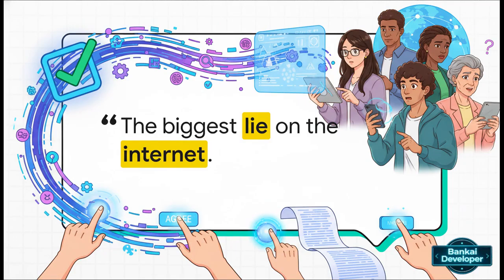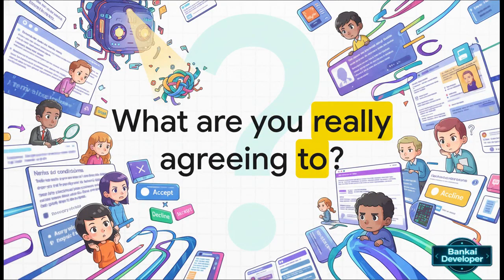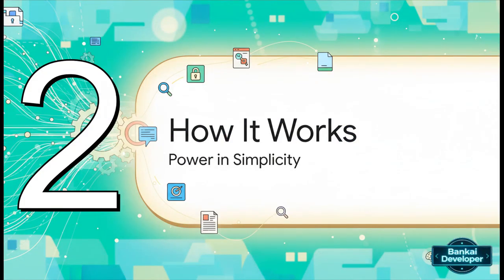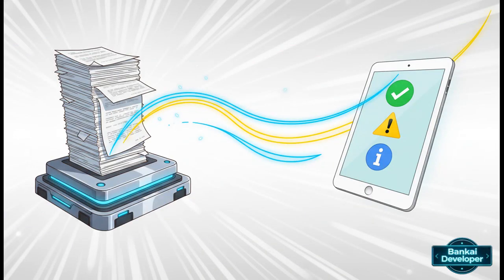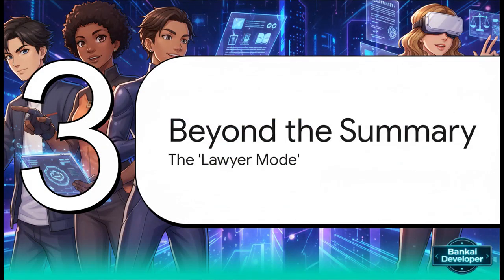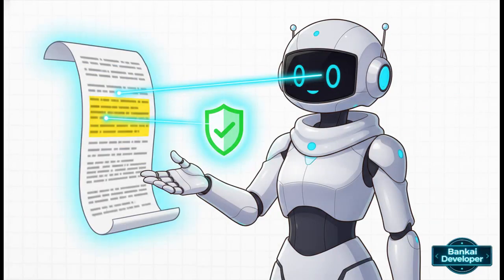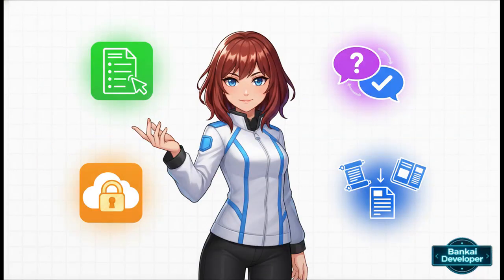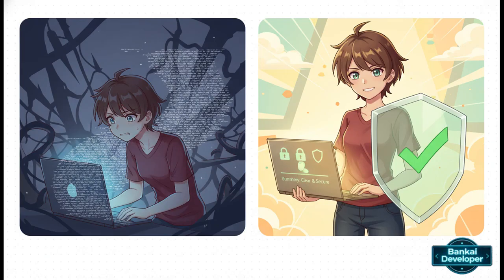Stop Clicking 'I Agree' Blindly! 🛑 AI Reveals Hidden Clauses in Seconds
Here's the Terms & Policies Summarizer to solve this. It is a free Chrome Extension that uses AI to instantly scan and summarize long legal documents, privacy policies, or ANY long article into simple bullet points.

But it's not just a summarizer. You can Chat with the Page! Ask questions like "Does this site sell my data?" or "Can I cancel my subscription easily?", and the AI will answer based on the document.

🔥 Key Features: ✅ Instant Summaries: Get the gist of 5000+ words in seconds. ✅ AI Q&A Mode: Ask specific questions to the document (like a lawyer). ✅ Universal Support: Works on Blogs, Articles, and Documentation too. ✅ Smart History: Saves your summaries and syncs them securely.

🛠️ Built With: • JavaScript & Chrome Extension API • Firebase Auth & Firestore • AI Integration

Stop wasting time reading boring text. Let AI do it for you.